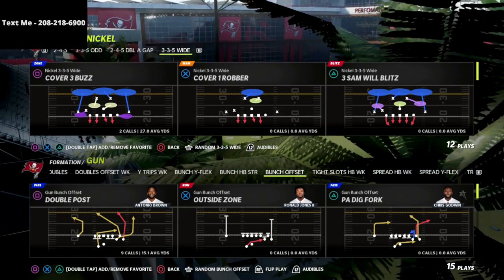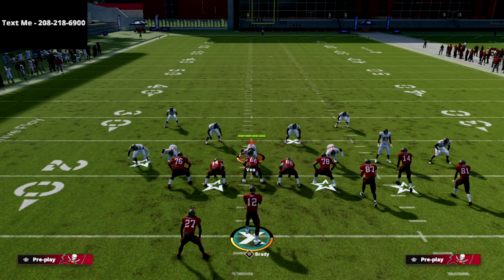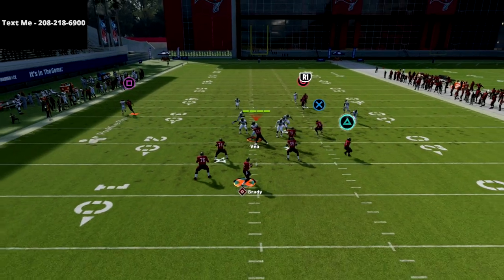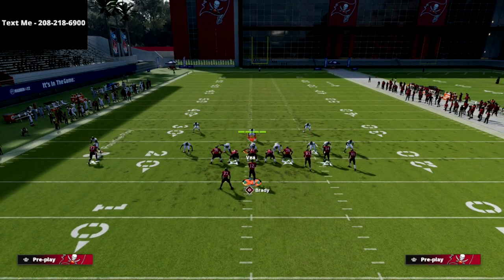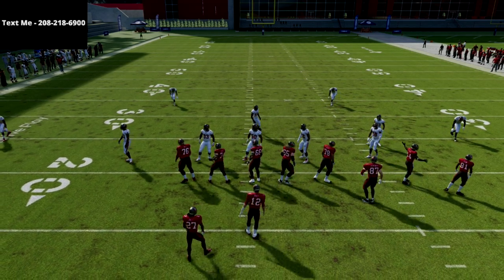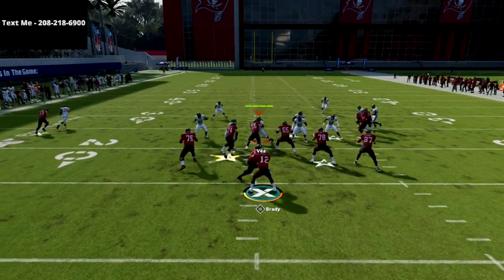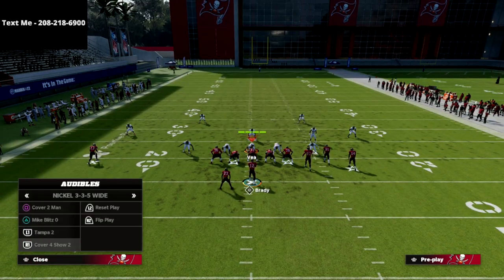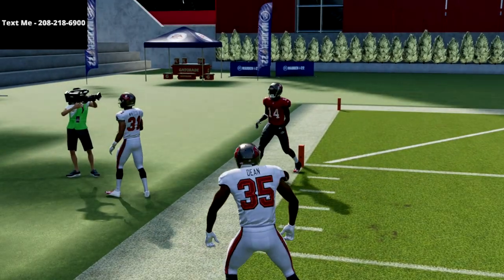Madden 22 Offensive Tips - How To Bomb Every Coverage For A One Play Touchdown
In this Madden 22 tip I am breaking down why the Gun Bunch is the best offense in Madden 22, and how you can master the offense. If you want to learn my complete Bunch Scheme, here is a